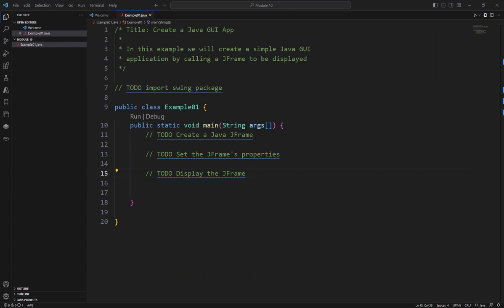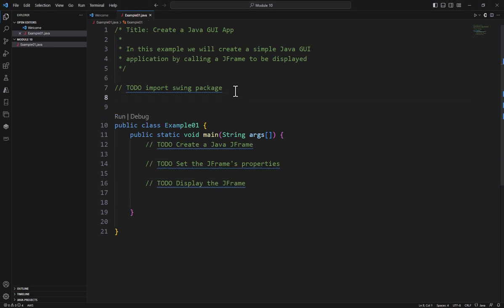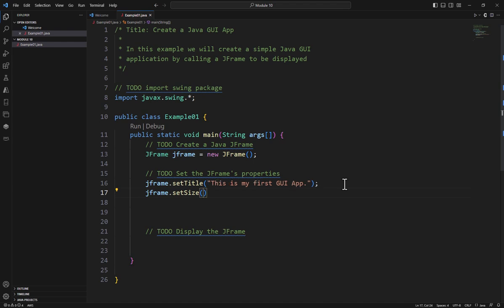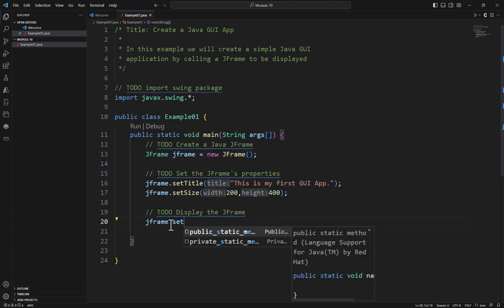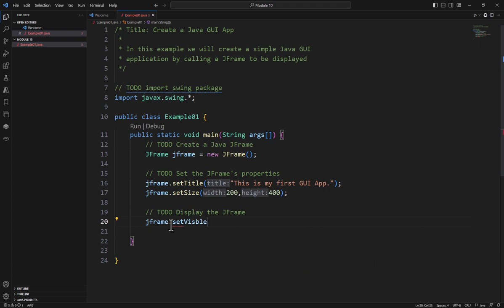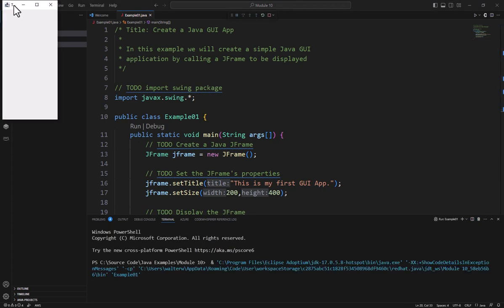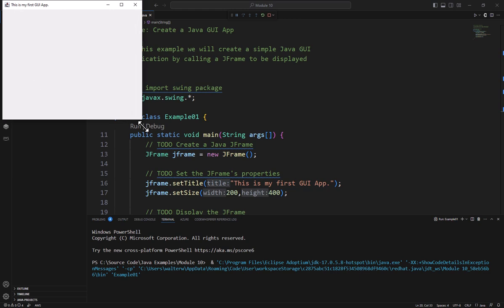Java Practice Examples - Module 10-1 Building Your First GUI Window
-- Video Description --
In this video we look at how to create a GUI (or graphical user interface). Now there are actually a lot of steps to this, but it starts with building out a frame to display our window, and that's what we look at. We'll create a jFrame object to use, and expand from there with other classes.

-- Video Chapters --
00:00 - Introduction
00:28 - AWT Package
00:35 - The Swing GUI Package
01:42 - Running the app